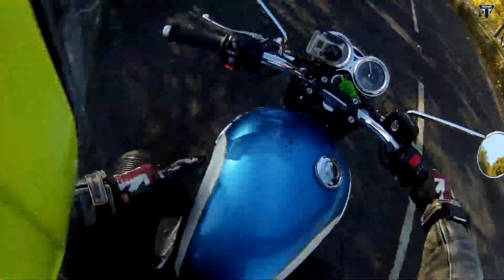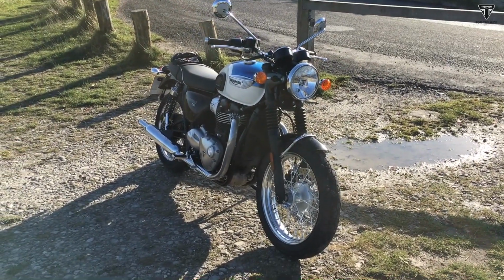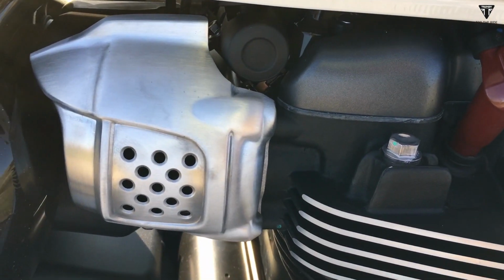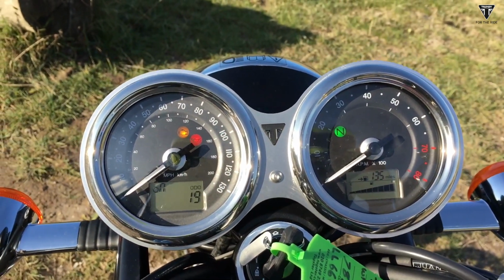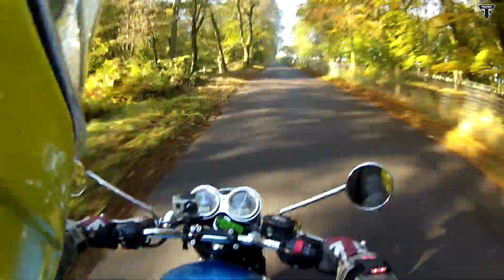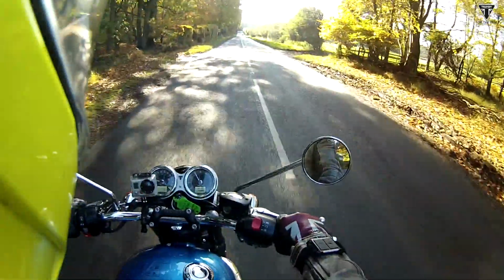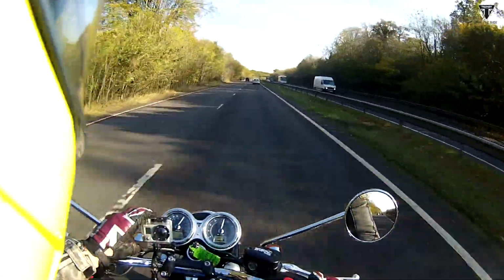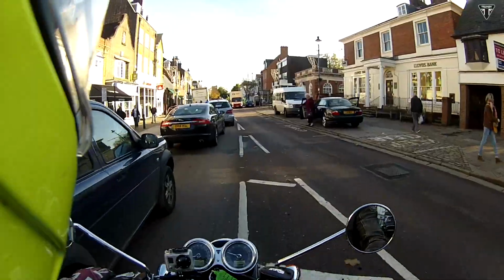New Triumph T100 - 1st Ride & Review Exclusive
Tally Bally Ho!

Here for your delectation, is my 1st ride and review of the new 900cc liquid cooled Triumph T100 which is based on the Street Twin 900 but in a T120 frame.

I was very lucky to be able to ride this before it is available to others to ride, so I hope that this is interesting to watch.

Thank you once again for watching!

Tally Bally Ho!

P.S. Thanks again to Herts Triumph for allowing me this opportunity.

Key Tags

Helmet Camera: Drift Ghost HD
Other Cameras: GoPro Hero 2s.
Mic: Standard 3.5mm lapel mic with foam cover

Helmet: Schuberth S2